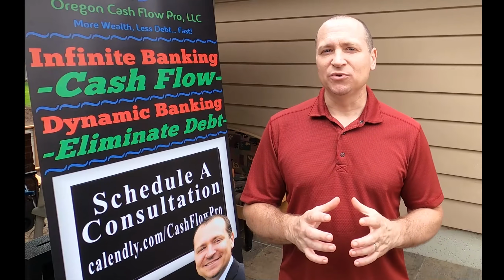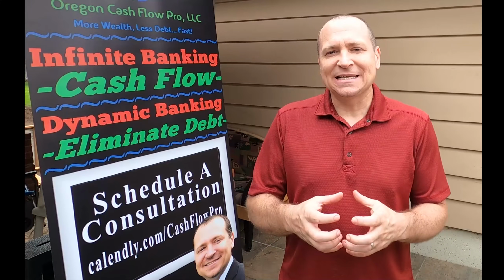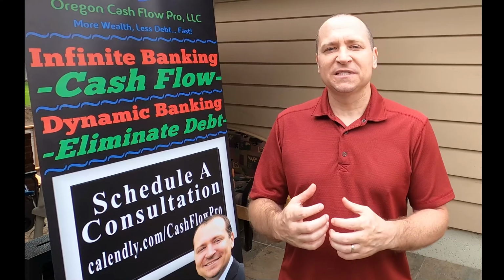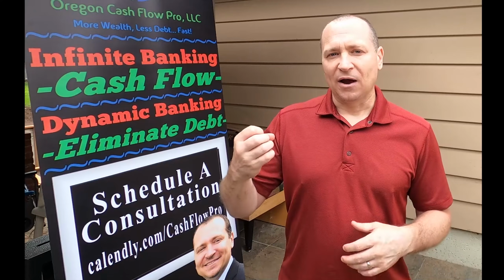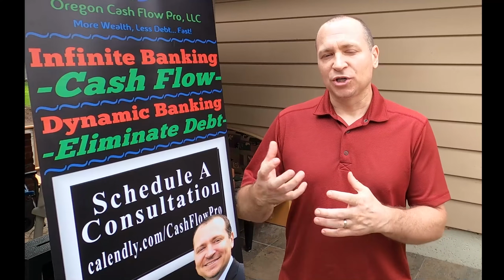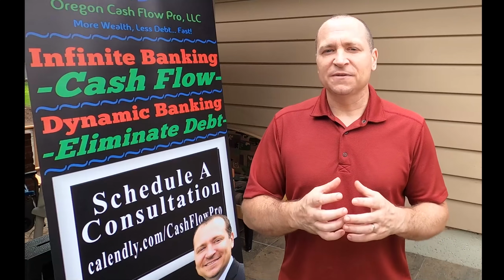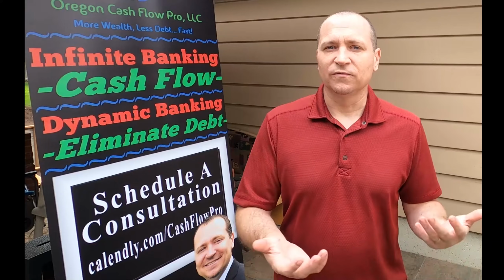Velocity Banking explained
In today's episode, we explain Velocity Banking, aka Dynamic Banking. What it is, why it works, and how it works to eliminate debt fast.
Leave a voicemail message before the livestream for us to answer on-air:
Get the books to help guide your financial journey:
The Retirement Miracle by Patrick Kelly

Infinite Banking Illustration
If you would like more information on Infinite Banking or an illustration on how one of these policies would look for you, fill out this form:

Dynamic Banking
If you would like me to help you design a Dynamic Banking Plan, fill out this form and get on my calendly schedule using the link above to go over any follow up questions I may have to help you design a plan: